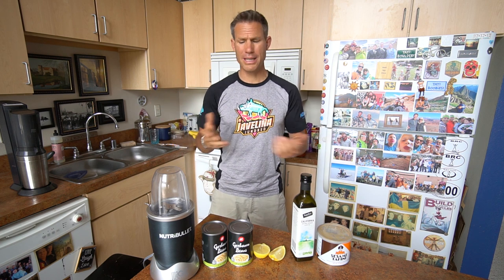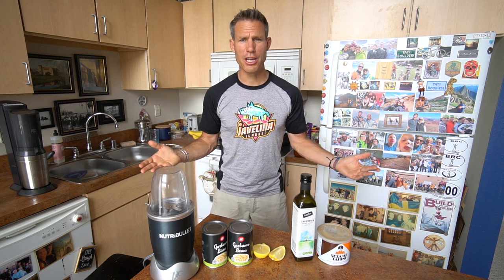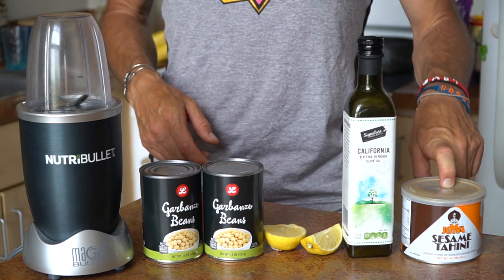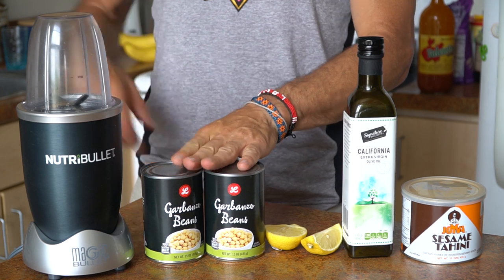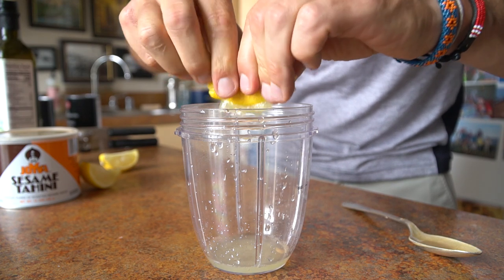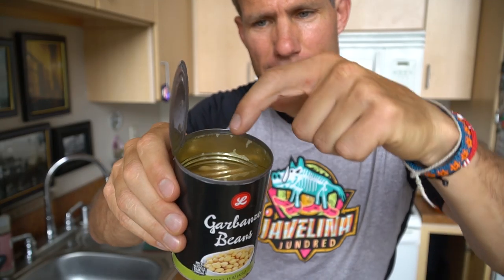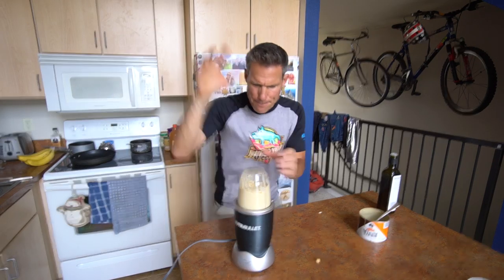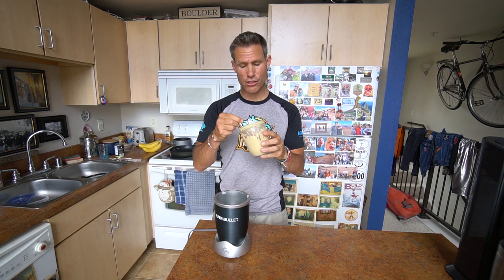How to Make Tasty Hummus from Scratch (Healthy Athlete Food)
I'm not much of a chef, but I did figure out how to make Hummus, and it's REALLY easy!

Camera Gear:
Sony A6500

*I do get some compensation if you choose to sign up, yippee!